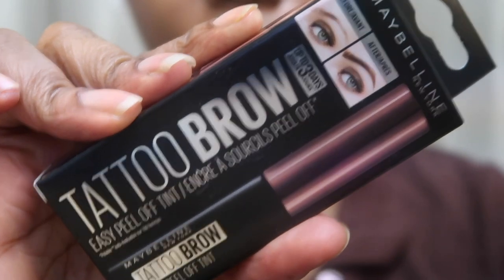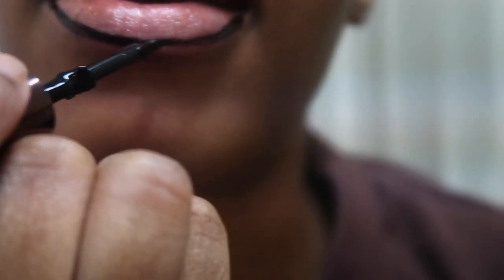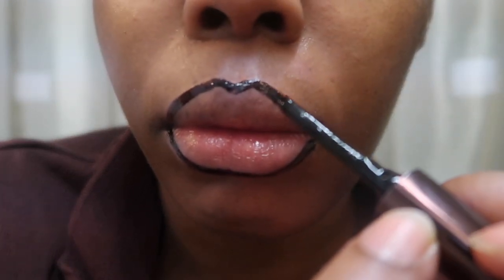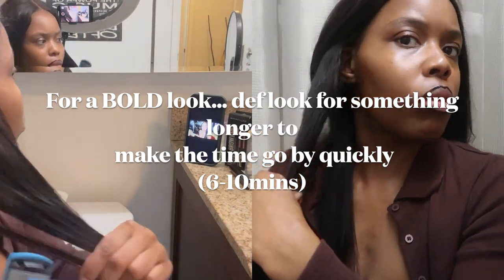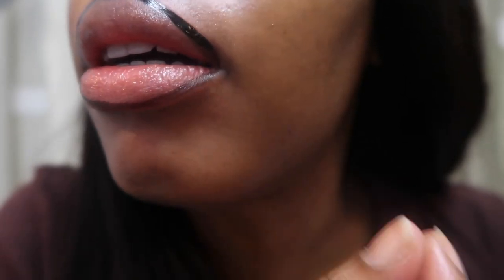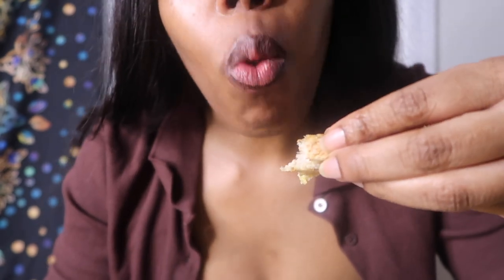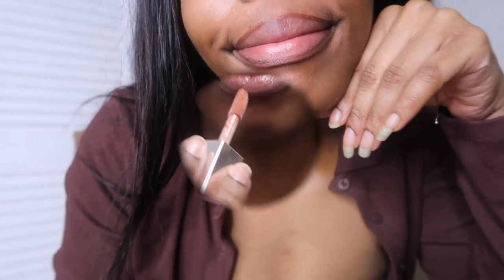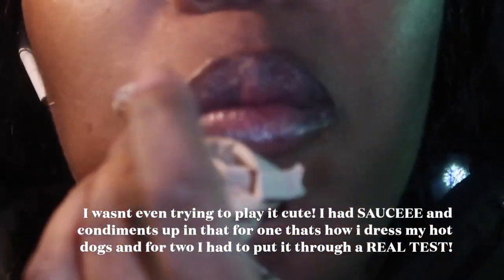Maybelline tattoo brow tint as a lip liner? How long can it last? | Carnival GO TO | Kendra Nicole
With this eyebrow tattoo brow easy peel off tint , used as lip liner you can get on with yuh drinks and post eating in peace and yuh glam still looking complete by the end 🙌🏾This hack that I came across on SM right here is ONE of the best found thus far!!!
I really think its a great idea for glam looks for carnival ( SOOO EXCITED ITS ABOUT TO BEGIN AGAIN ! somebody say ROAAADDDD!! )
Everyday lip gloss combo fanatics We LOVE THIS!
I share some great tips & thoughts and show its effectiveness!!!

Song : Riot

As always boo's Stay blesses & stay safe ox